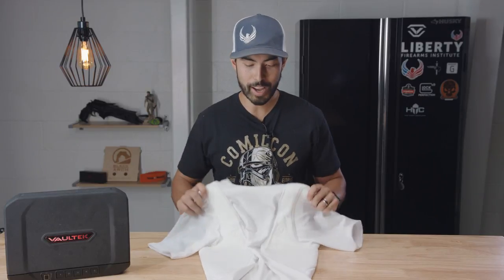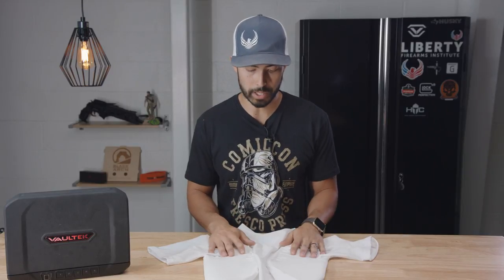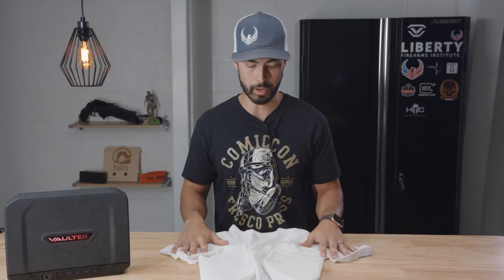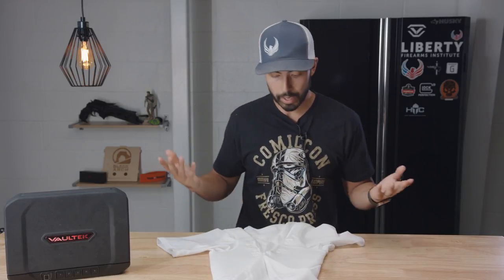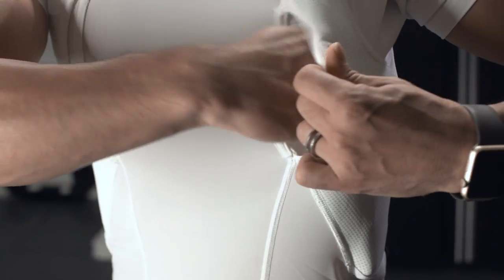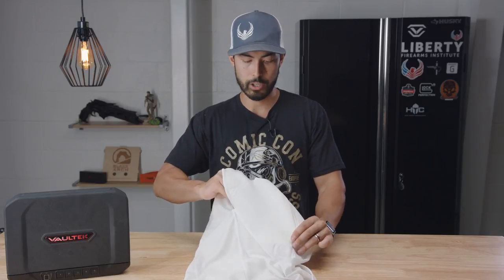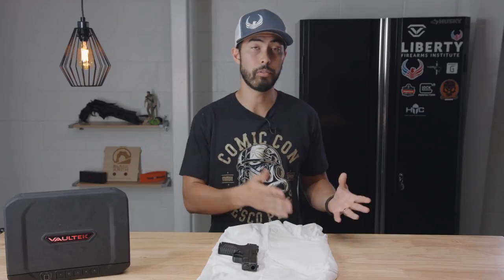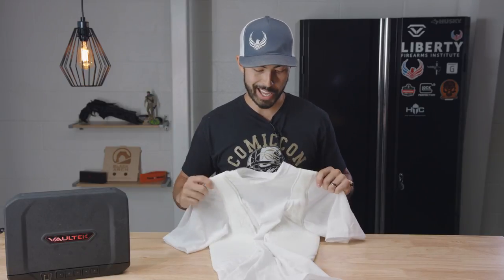Just Call Me "Double Dragon" | 5.11 Tactical Holster Shirt Review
5.11 Tactical Holster Shirt